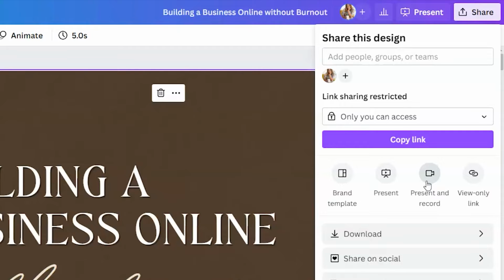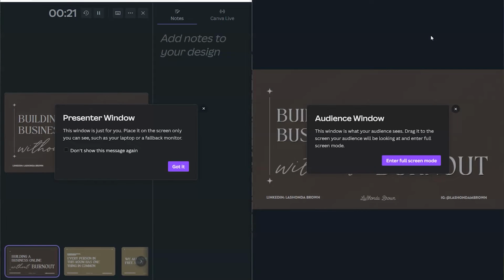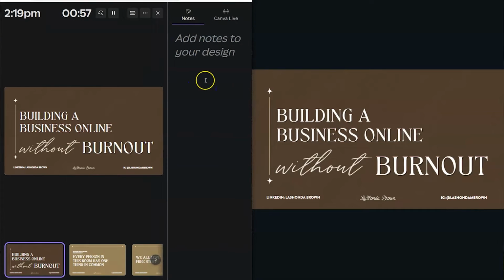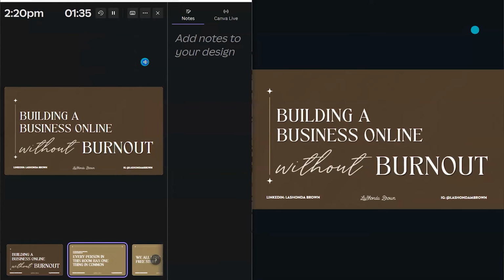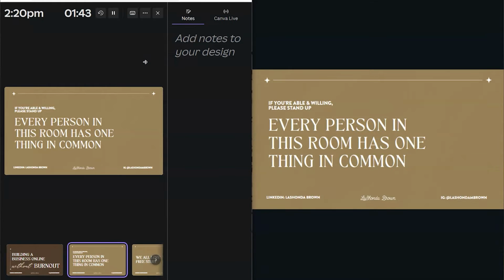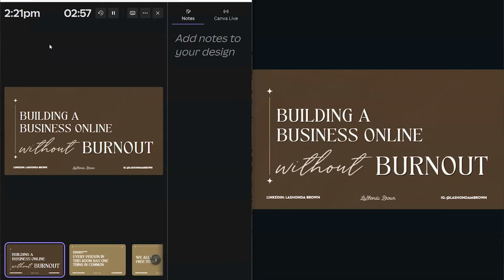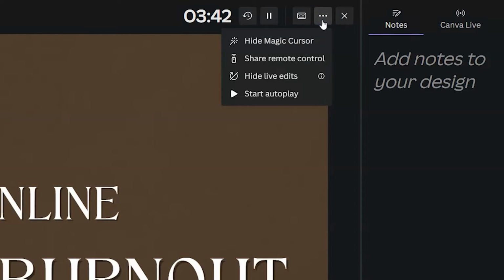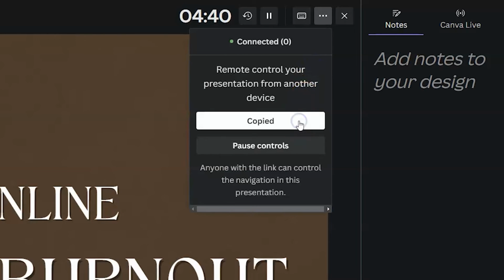Presentation Clicker App Inside Canva | Canva Tutorial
Canva has developed presentation clicker app that will turn your phone into a click or remote control inside Canva presentations. You'll be able to progress your slides on your own and add some specific effects directly from your cell phone.